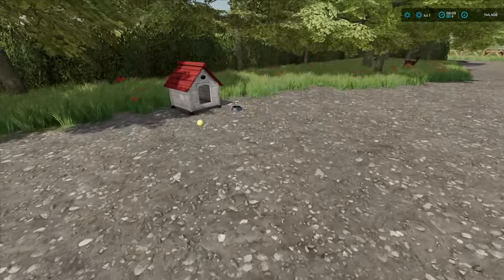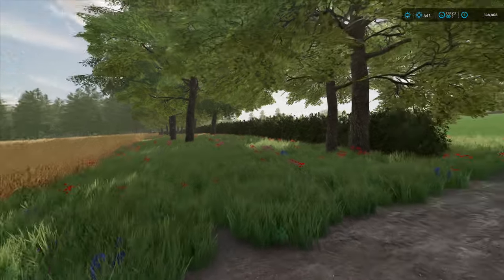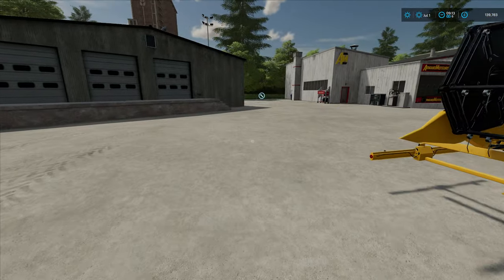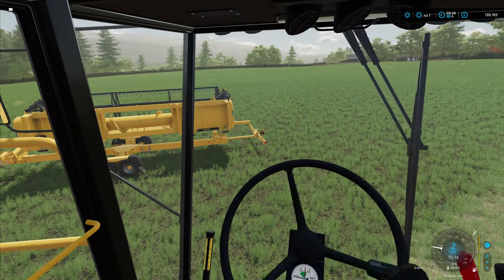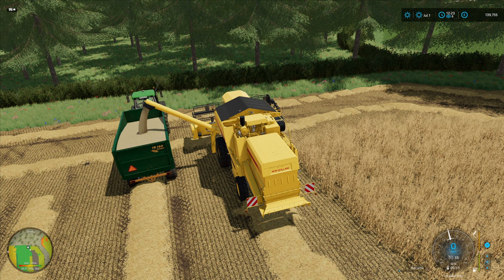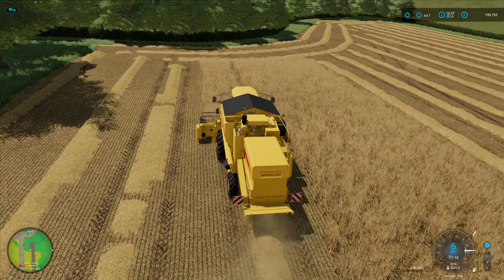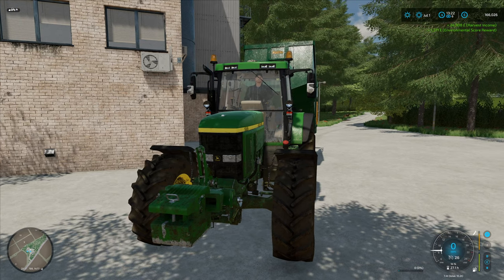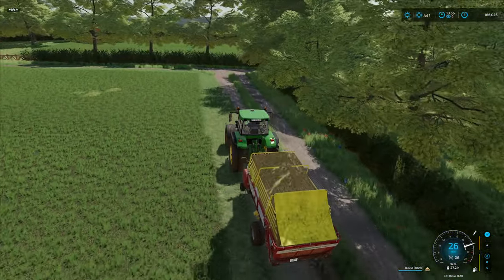Maypole Farm #42 | Farming Simulator 22 | Let's Play | FS22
7 Farms
128 fields
Cuttable hedges
Excessive forestry
All productions
BGA
Traffic

Mr Farquar Merch Available!!

PC Specifications:
OS : Windows 11
CPU : i9 10900X
GPU : ZOTAC GAMING GeForce RTX 3080 Ti Trinity12gb
MEM : Corsair 32gb DDR4 3600mhz (x2 16gb)
MOB : ASUS ROG STRIX X299-E Gaming II
CPU Cooling : FrostFlow 240 Series ARGB High Performance Liquid Cooling
Storage : 512gb Intel 670p M.2 SSD, 2TB SSD, 4TB HHD.